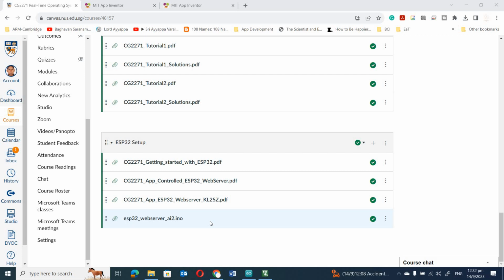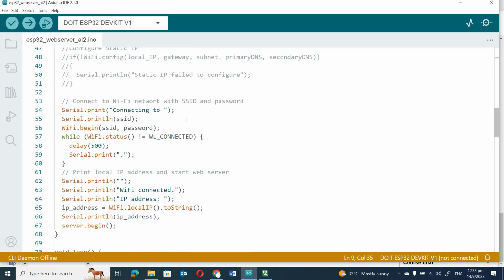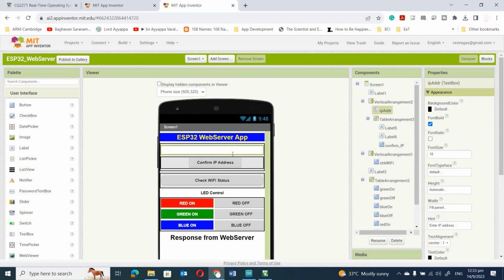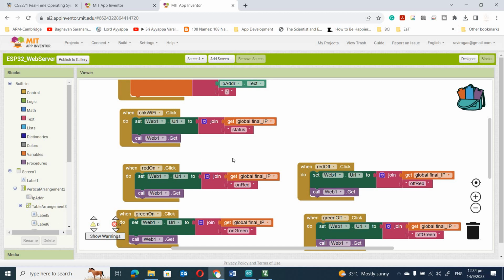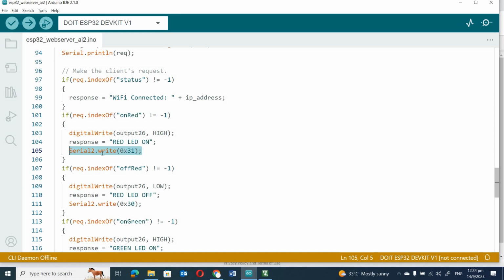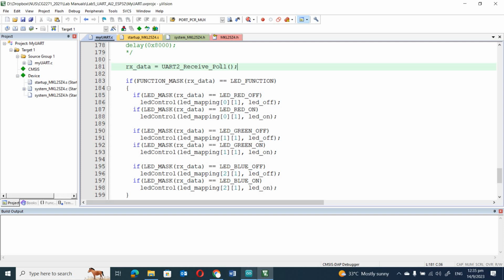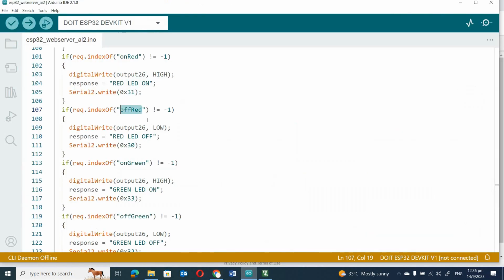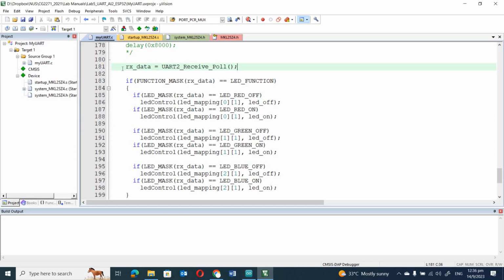Explanation ESP32 App KL25Z